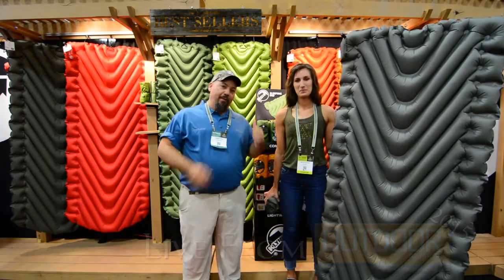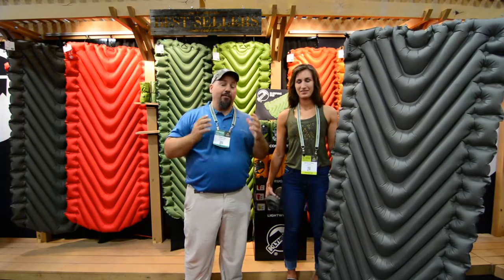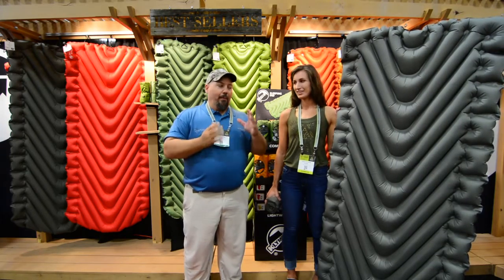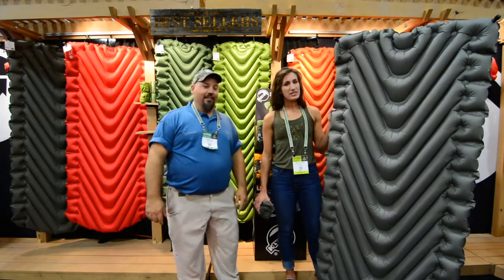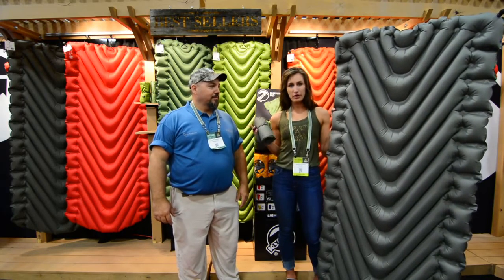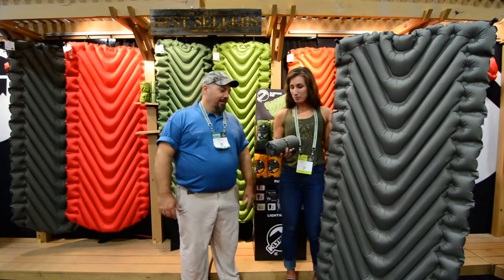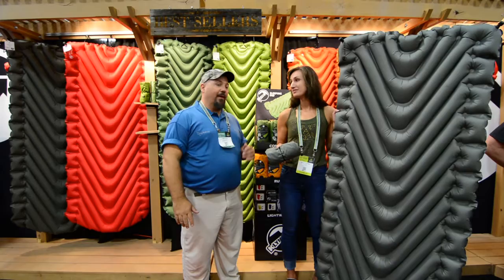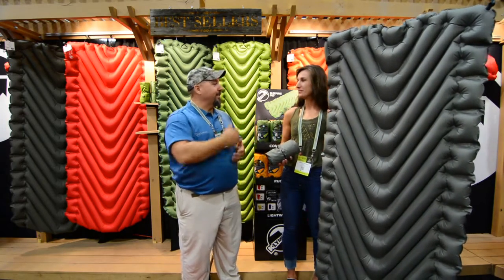Outdoor Retailer 2015 - Klymit Camping Mats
Klymit offers several camping mat options including their newest model the "V Luxe"